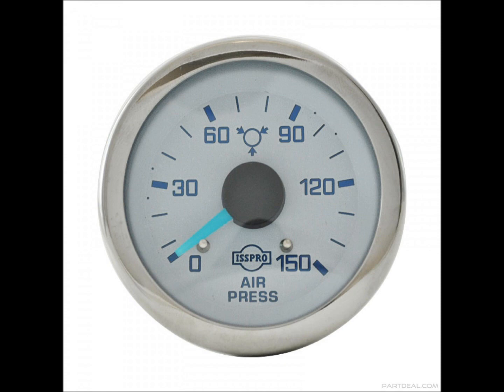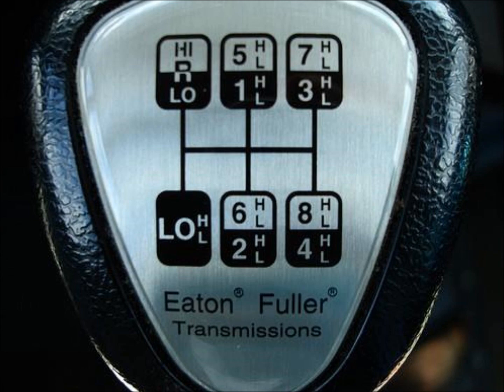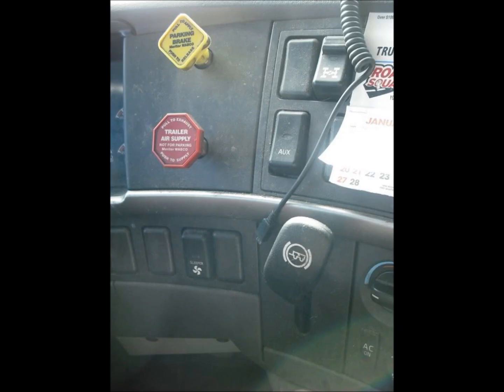Governor Cut Out Test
Remember to make sure you are under 90 PSI before turning on the engine. also your examiner may ask how do you know you are at capacity, and you need to tell them because the needle stopped moving. if it reads over 130 PSI then it is a bad test and you can ask to either re do the test or fail the truck and tell your examiner the truck is not good to use. To make sure your parking brakes are set, all you need to do is make sure they are pulled out.